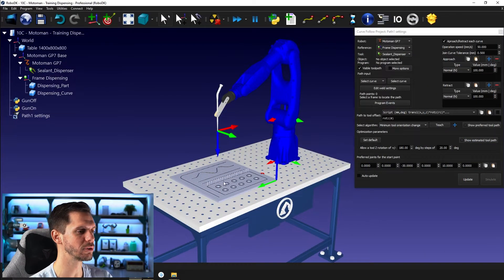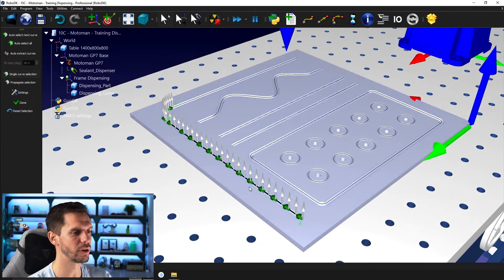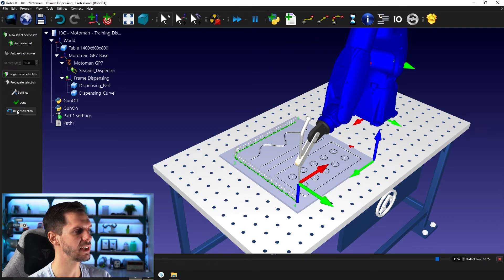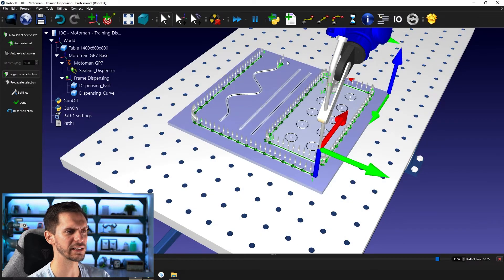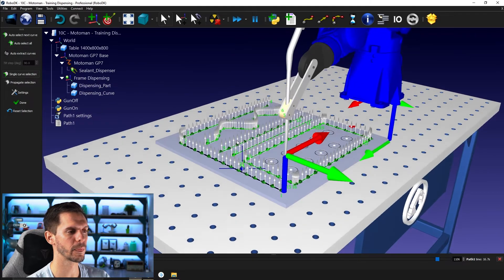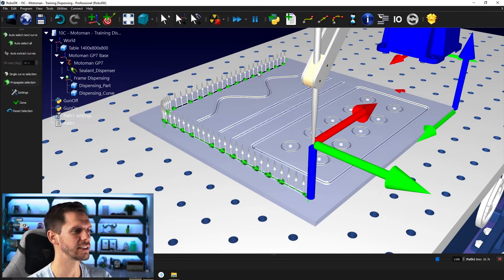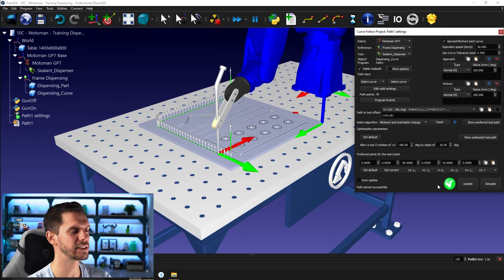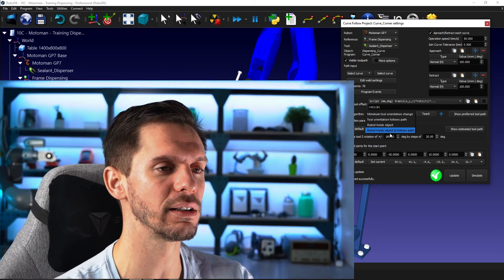Select Curve (Curve Project) - Module 10 Chapter 03 - RoboDK Pro Training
With this RoboDK video series, you will follow different professional training modules and learn how to take full advantage of the software.

In this video, we will continue exploring the curve follow project feature and especially how to select the curves that you want to follow with the robot.

At the end of all modules, you will have learned everything from the basics of RoboDK's simulation and offline programming environment to advanced projects using external axes, complex curve following, or the use of multiple robots at the same time.

RoboDK Inc.
1250 Rene Levesque West, Suite 2200